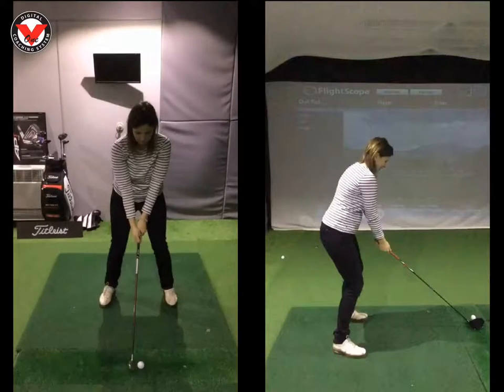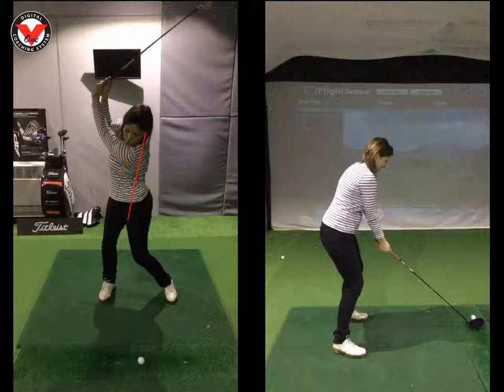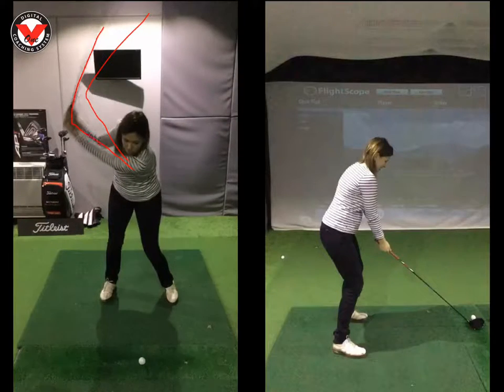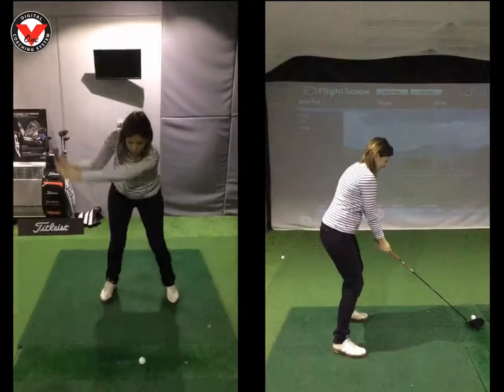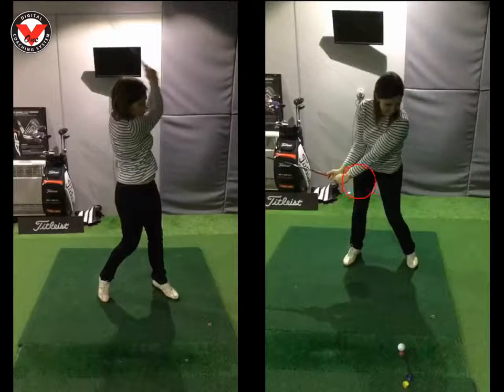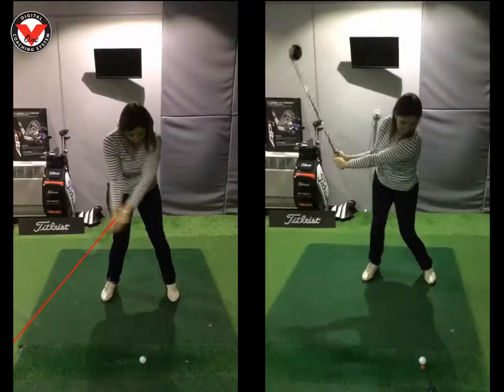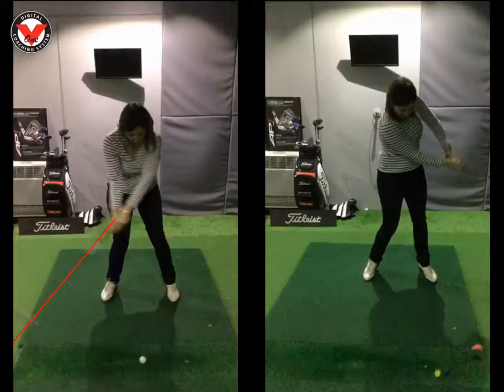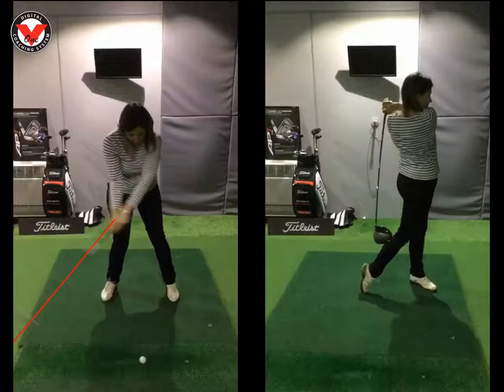Laura Swing Review